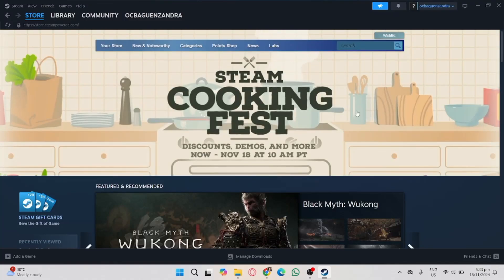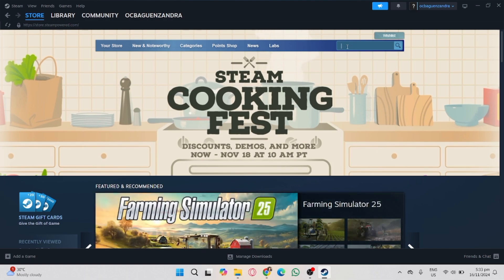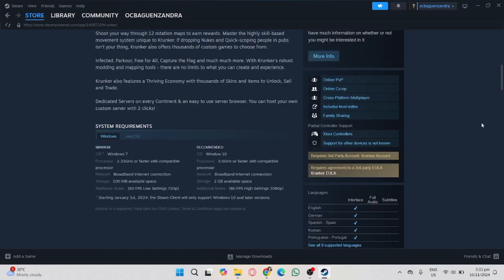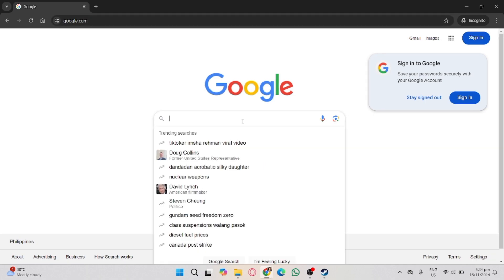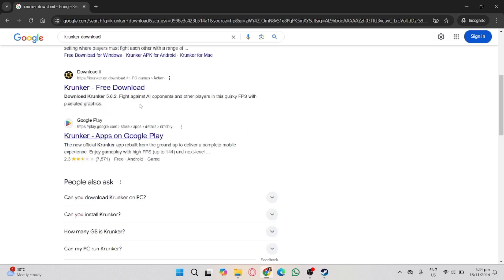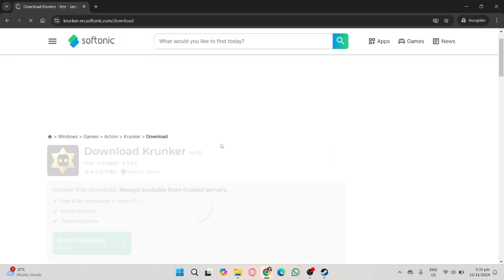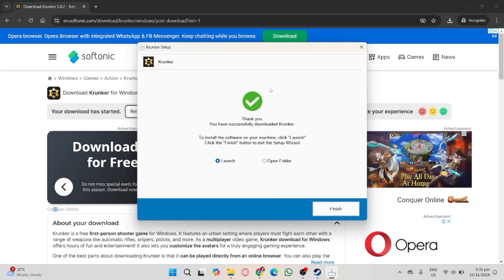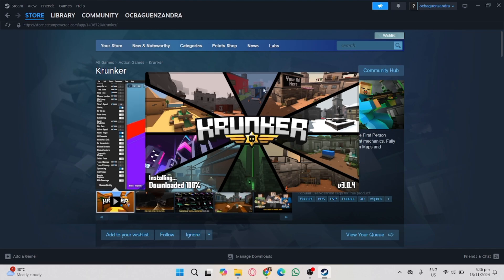How to Download Krunker on Steam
In this video, I'll show you how to get krunker on steam. The method is very simple and clearly described in the video. By following all the steps in the video, you'll be able to easily learn how to get krunker on steam.